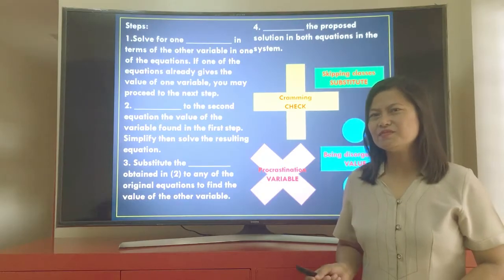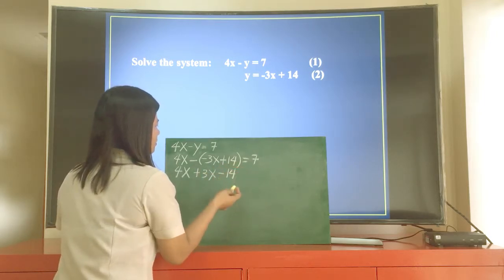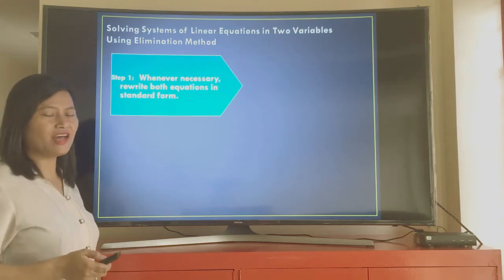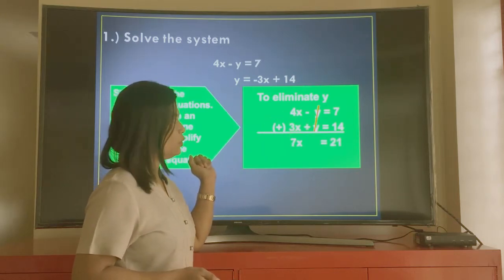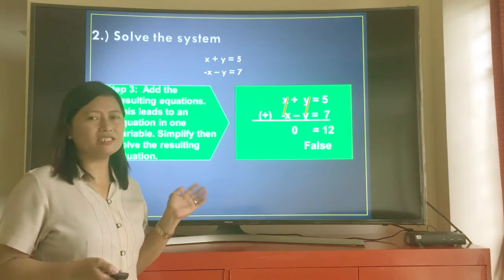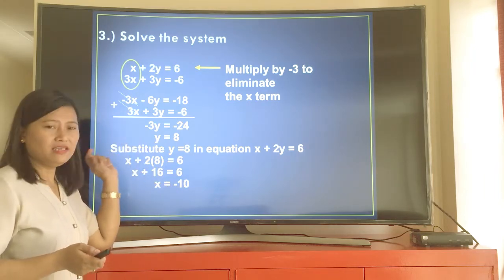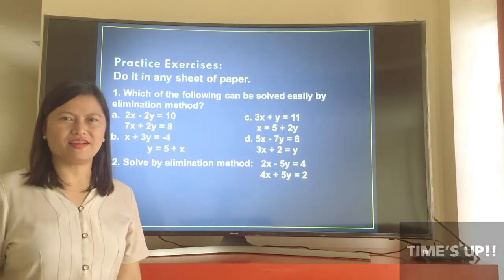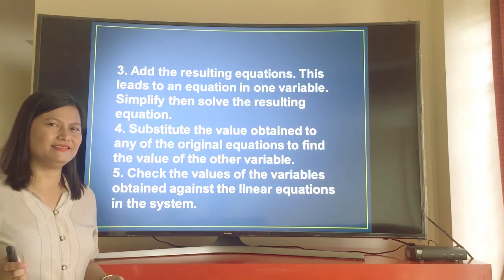Grade 8- Elimination Method